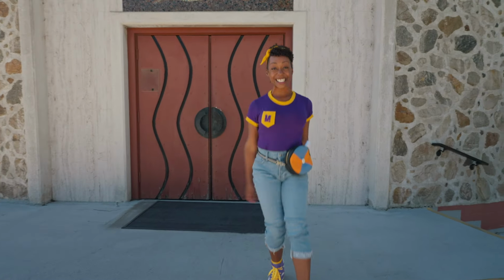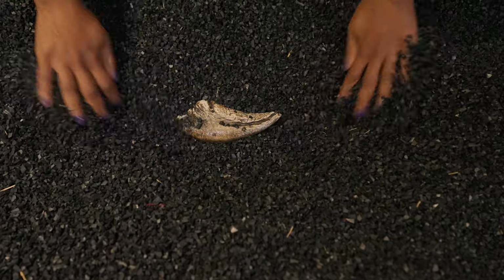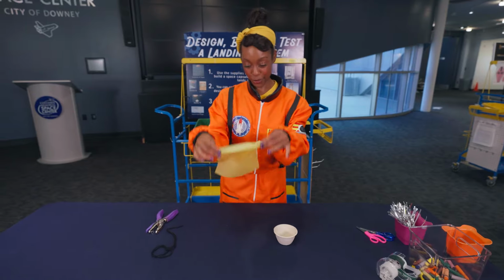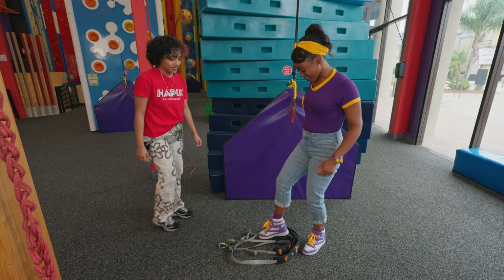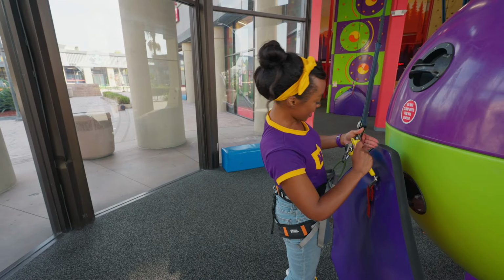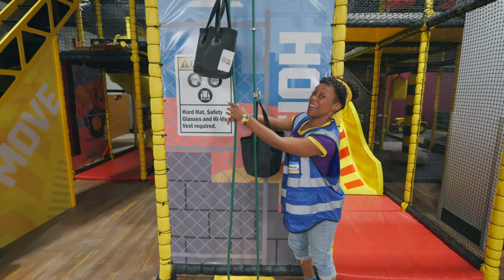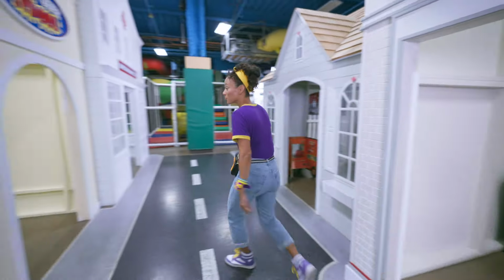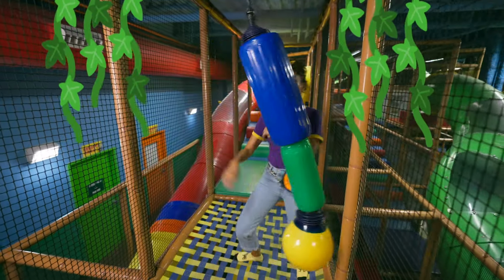Meekah's Dino Advenuture | Meekah Educational Videos For Kids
Meekah is on a mission to learn all about a baby Parasaurolophus (and other dino friends) at the Raymond Alf Museum! When Joey, a Baby Parasaurolophus dinosaur (puppet) pops up behind Meekah, she decides to follow it through the museum, learning all about how paleontologists dig for fossils (and jumps in the excavation pit!), then finds it and hears what a real Parasaurolophus sounded like!

00:00:00:00 Meekah's Dino Advenuture
00:11:34:10 Meekah Launches a Rocket
00:23:44:04 Meekah’s Climb and Shine
00:35:06:15 Meekah Digs it
00:49:17:11 Meekah’s Imaginative Play at Billy Beez